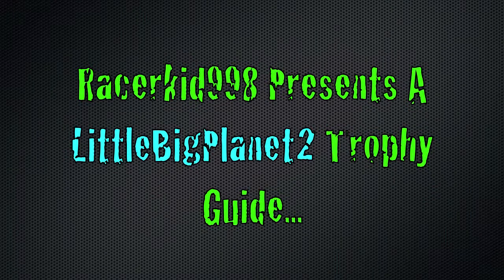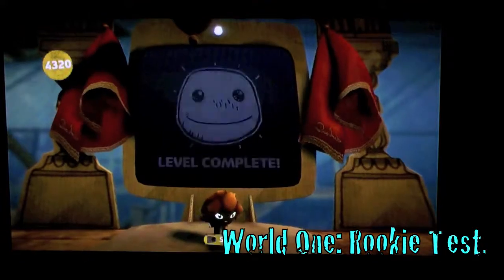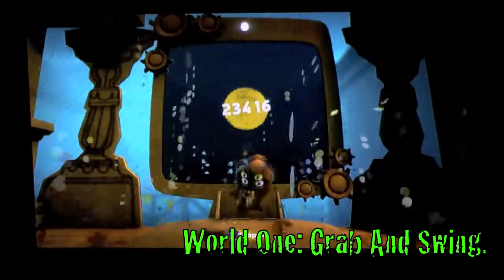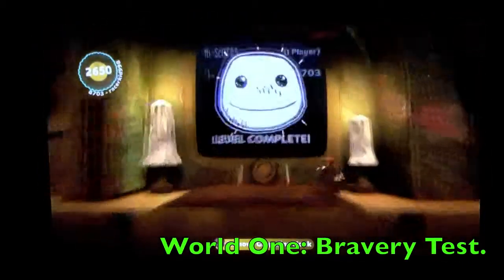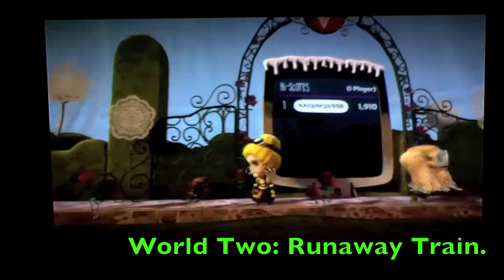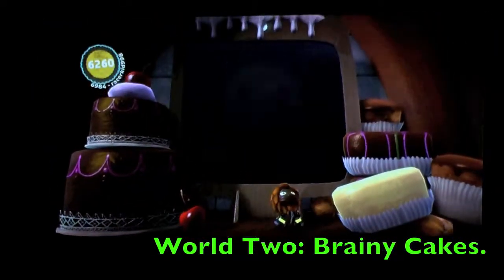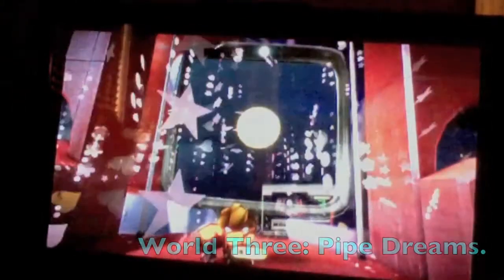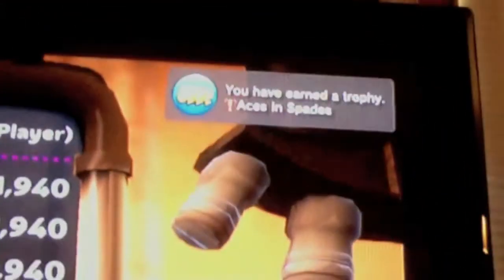LittleBigPlanet2- Aces In Spades Trophy- Racerkid998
ok, i got to level 9 twice doing my method shown in the video, so i ended up doing them in this order.

Da Vinci's Hideout
1.Rookie Test
2.Grab And Swing
3.Gripple Grapple
4.Bravery Test
5.Final Test

Victoria's Laboratory
1.Runaway Train
2.Cakeinator
3.Kling Klong

The Factory Of A Better Tomorrow
1.Maximum Security

Eve's Asylum
1. Up And At 'Em

That Equals 10 Levels!
First I Would Do Final Test, Then Bravery Test, Then Gripple Grapple. That Way You Get all the hard ones out of the way. next i would follow with Grab And Swing, Runaway Train, Kling Klong,Maximum Security,Cakeinator,Rookie Test, and Up And At 'Em.
A MAJOR TIP: When you die, press start to pause half way thru dying like before you respawn, then while it's paused, hold down the PS button and hit quit game. then start back up and check your pin- you won't be reset. NOTE: you have to pause BEFORE you RESPAWN.